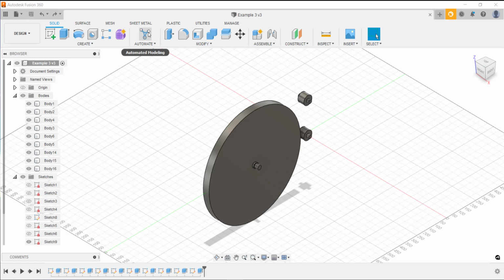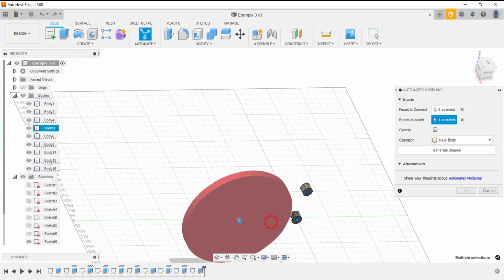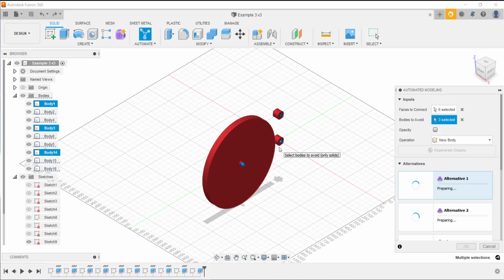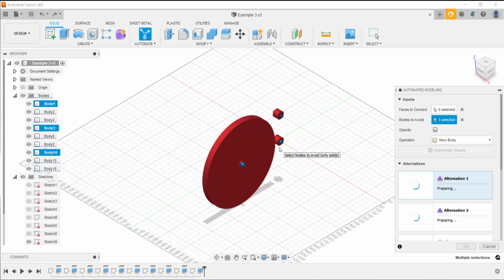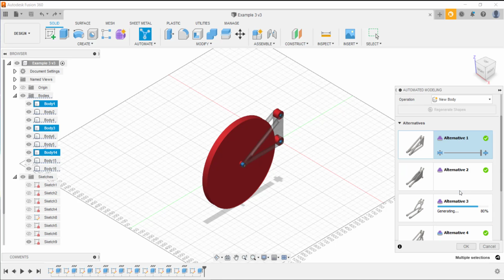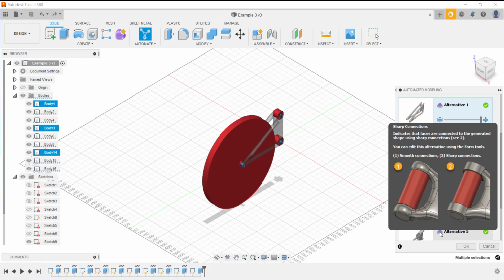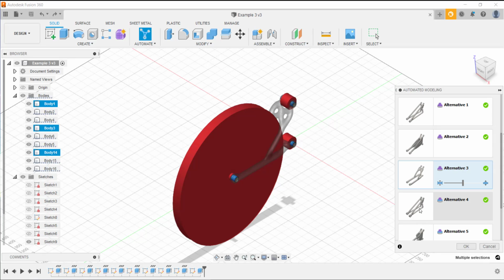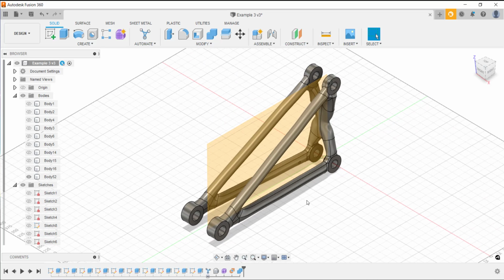Fusion 360 - Automated Modelling